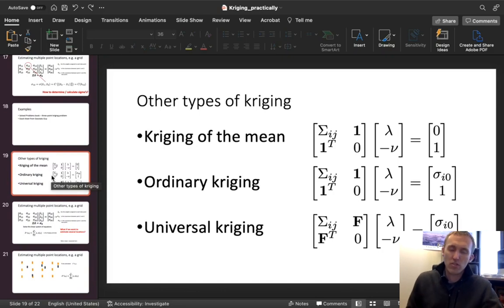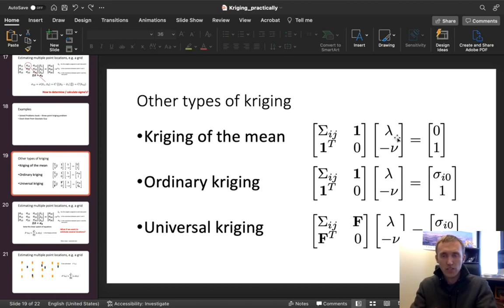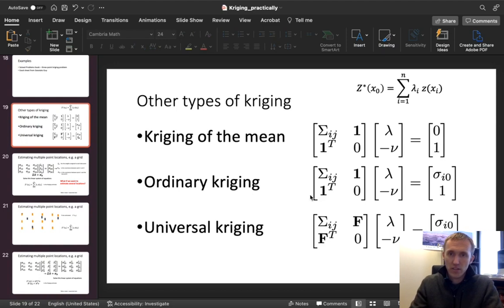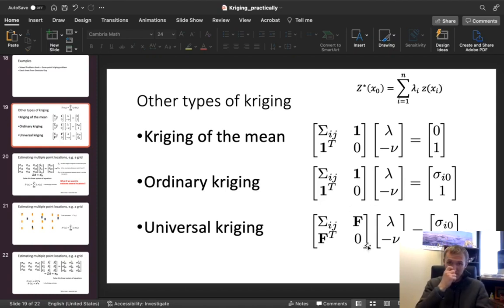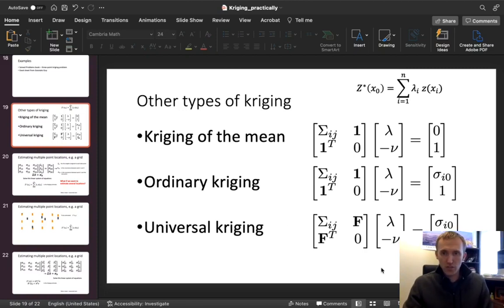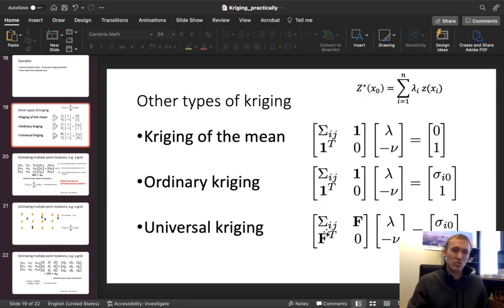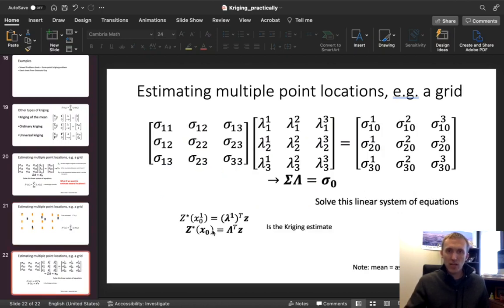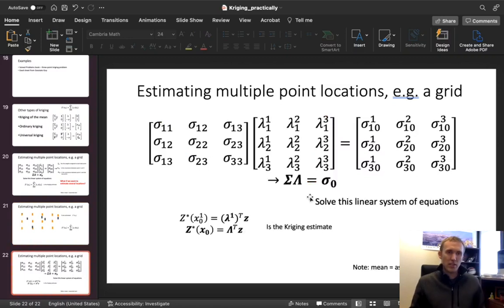Kriging - A Mathematical Overview, Part 2